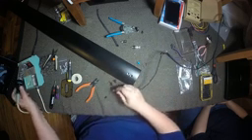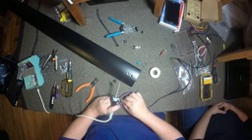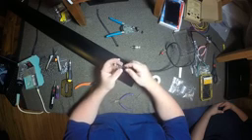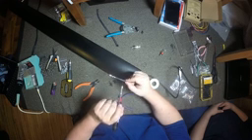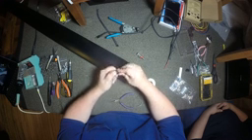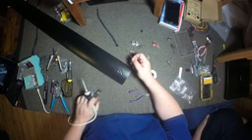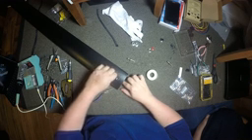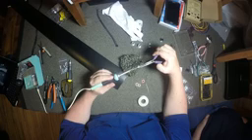TeslaAudio - Sonorous / Speaker Stands Instructions - Pt. 2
CarverFest 2015 Speaker Build (Stands)